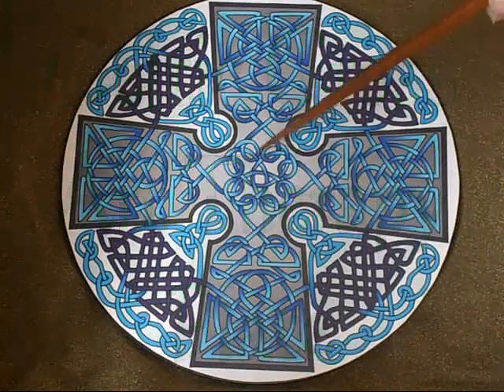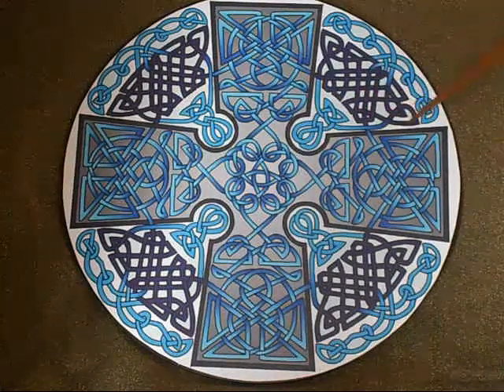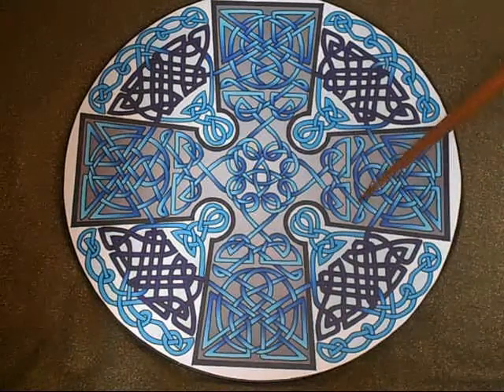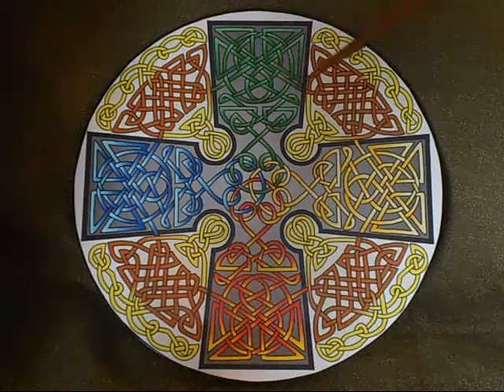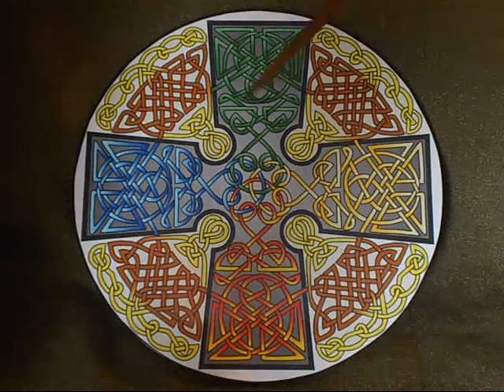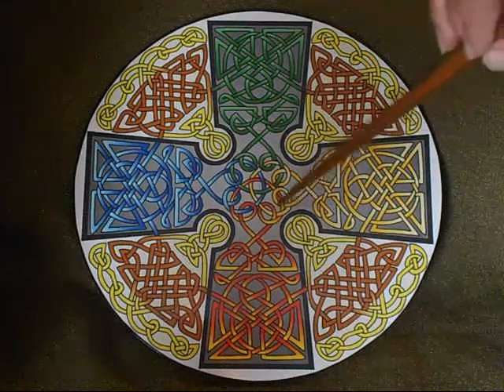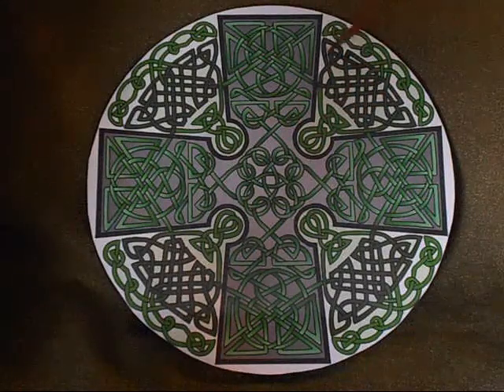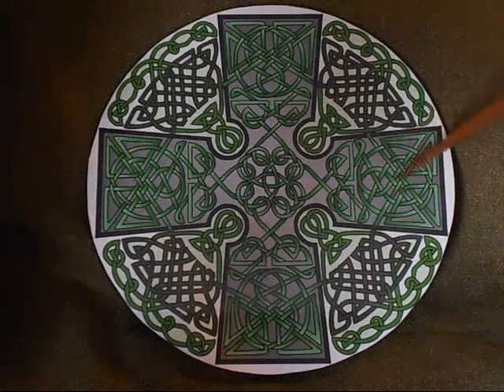Celtic Cross Art Therapy Plates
The Celtic Cross Art Therapy Plate has a tight, geometric design that works well for people who have an intense, logical mindset. The Blue Celtic Cross has shown strong results with Autism.